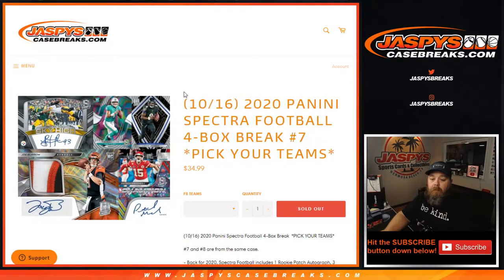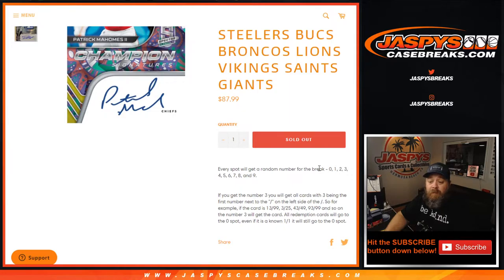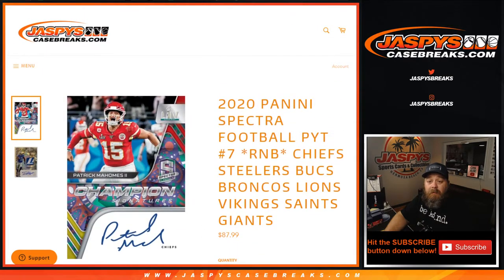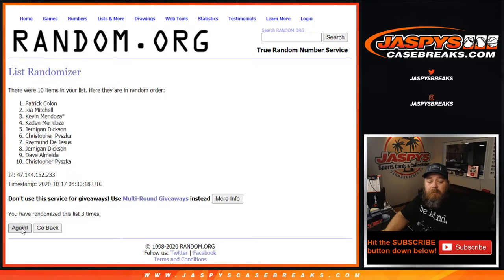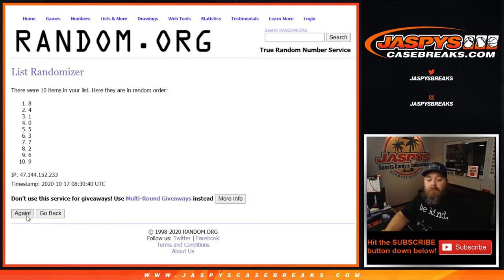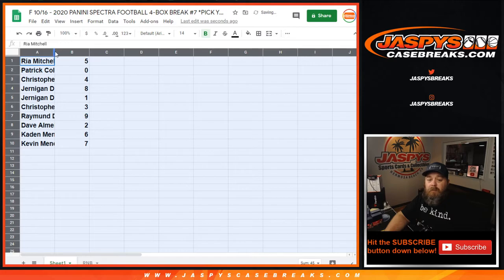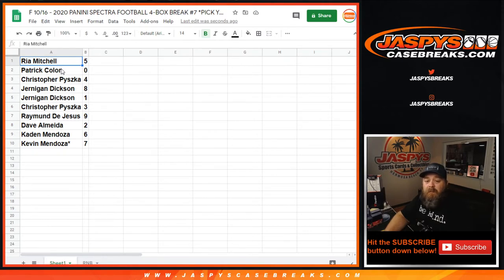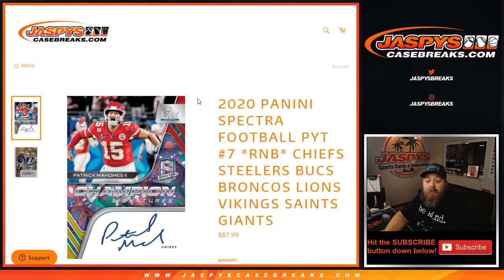F 10/16 - 2020 PANINI SPECTRA FOOTBALL 4-BOX BREAK #7 *PICK YOUR TEAMS* (RNB RANDOMIZER)